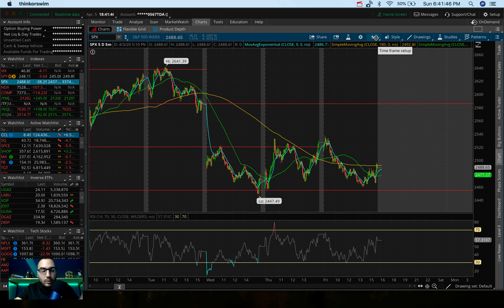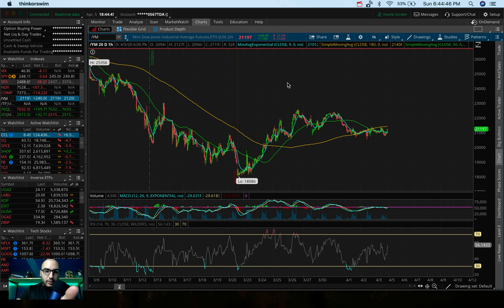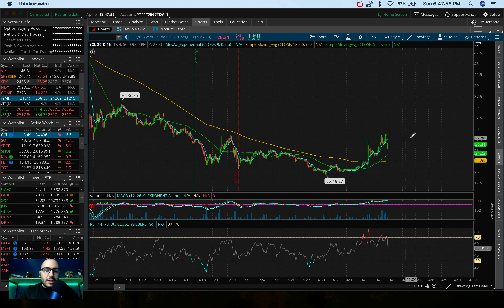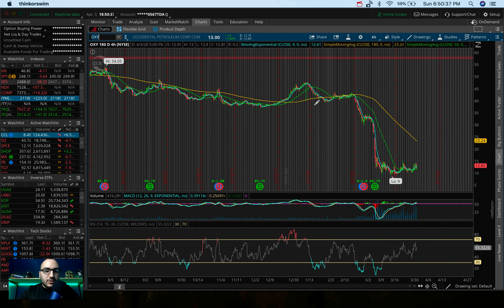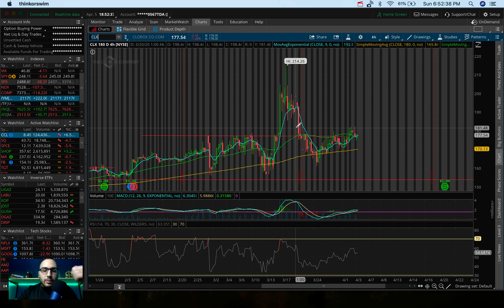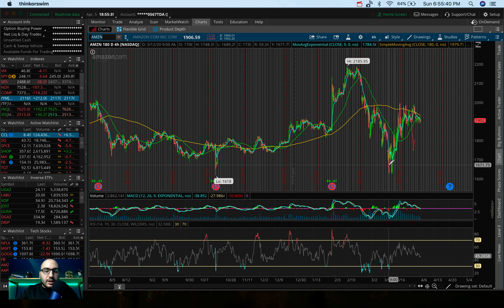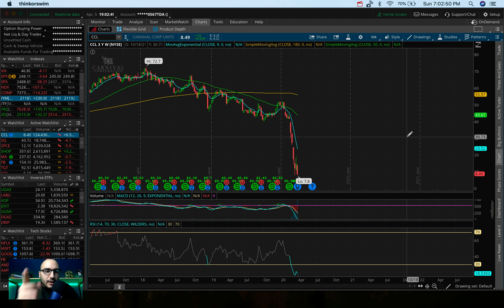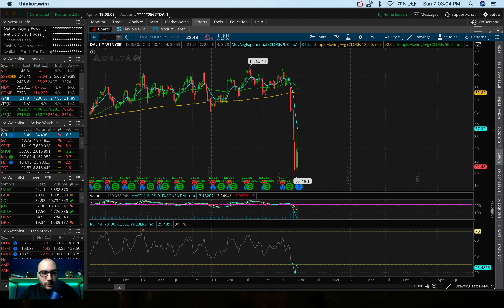STOCK MARKET FUTURES GAP UP! | My Plan For THIS WEEK!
Get 2 Free Stocks on WeBull (Valued up to $1400) with $100 deposit

Twitter ➤➤➤ @StasSerfes